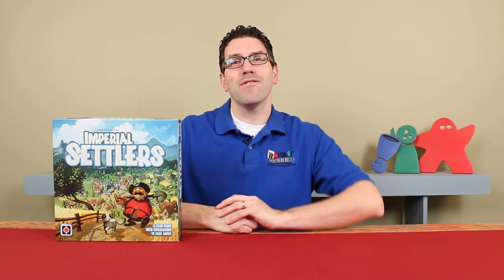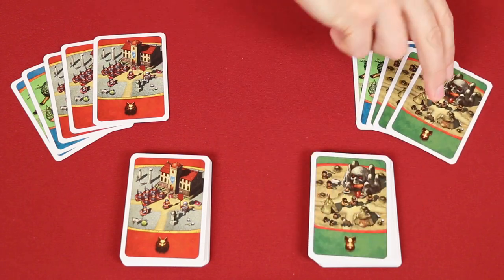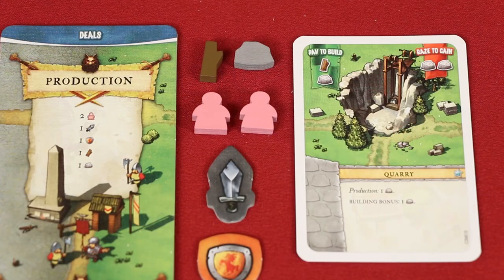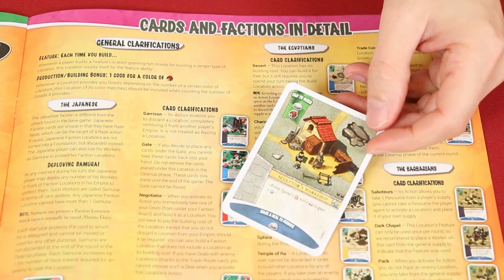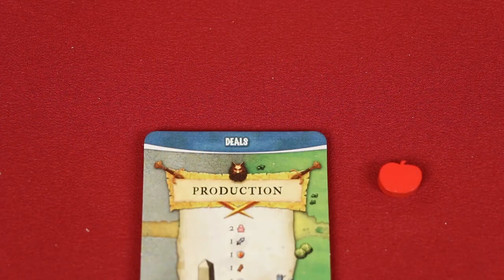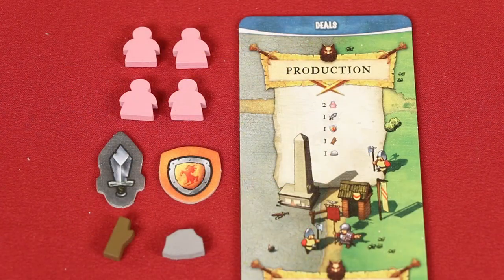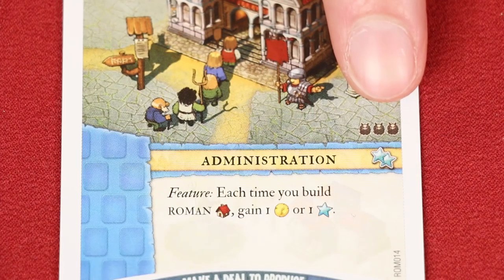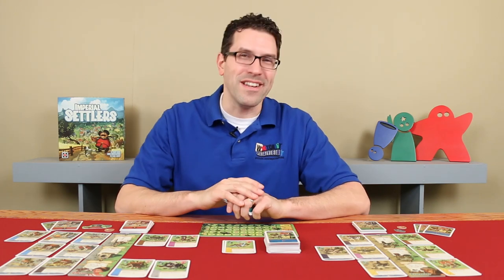Imperial Settlers - How To Play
In this video, we're going to learn how to play Imperial Settlers!  If you have any comments or questions, please do not hesitate to post them in the YouTube comments below.

00:00 - Introduction
00:41 - Setup
02:04 - Game Play Overview
02:21 - The Lookout Phase
03:05 - The Production Phase
04:01 - Multiplier Tokens
04:22 - The Action Phase
04:46 - Action: Building A Location
05:06 - The House Icon
05:30 - Location Layout
06:06 - Locations: Production
06:28 - Locations: Feature
06:44 - Gaining Victory Points
06:51 - Location Effects
07:09 - Effects That Target Themselves
07:29 - Locations: Actions
07:42 - Action: Location Effects
08:28 - Location Colors
08:58 - Action: Making A Deal
09:22 - Action: Razing
10:27 - Defense Tokens
10:57 - Action: Using Workers
11:24 - The Clean Up Phase
12:05 - Some General Rules
12:38 - Ending The Game
12:48 - Final Scoring
13:08 - Determining The Winner
13:29 - Japanese Faction Rules
14:10 - Conclusion